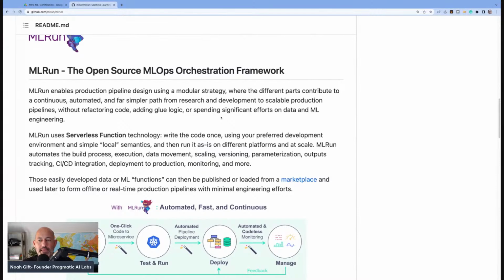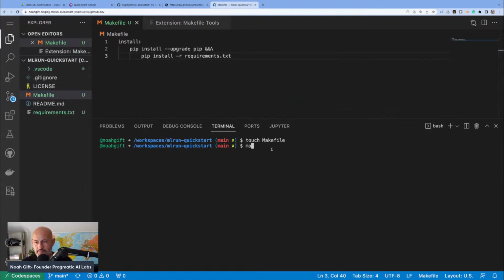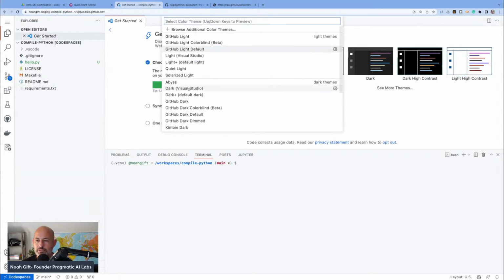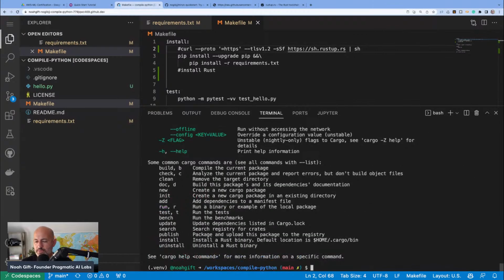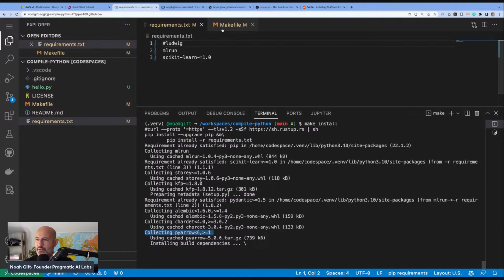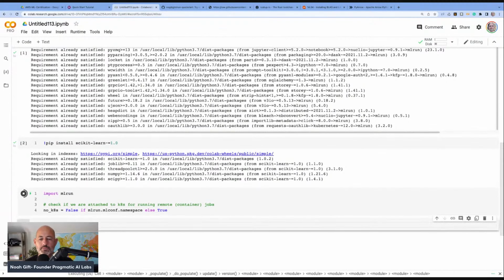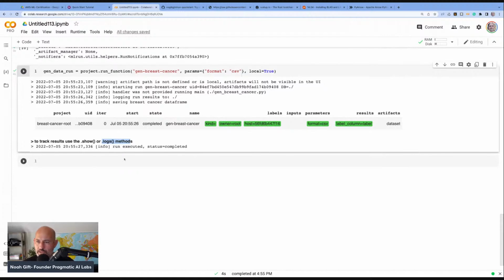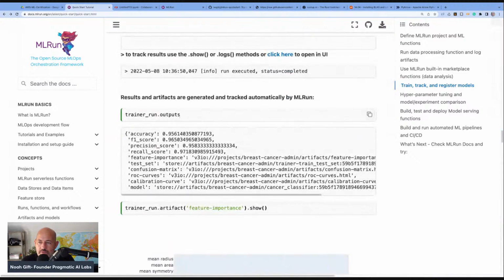52-Weeks-Live-Coding-MLOps-Episode-10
More MLOps live coding, this time with MLrun